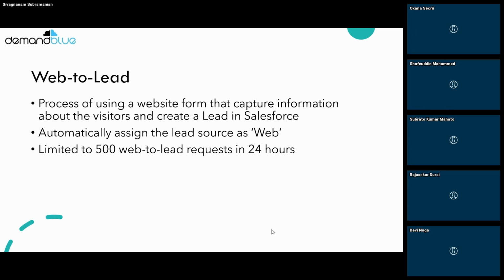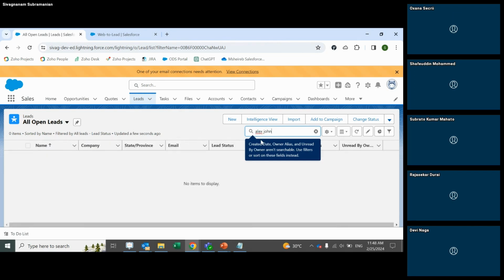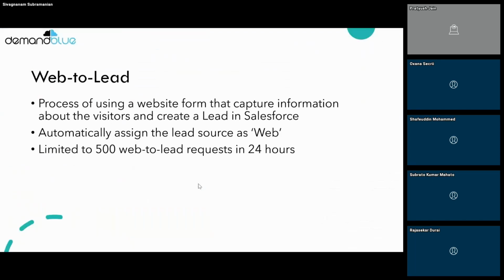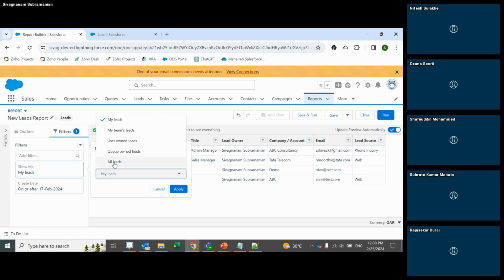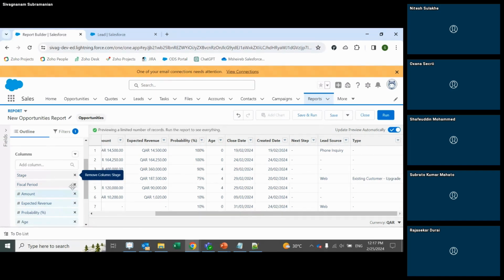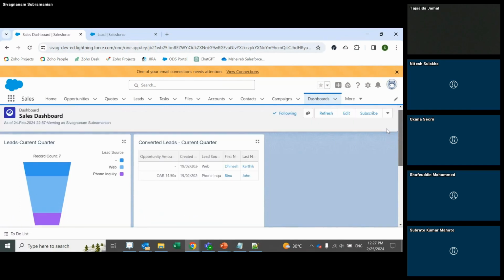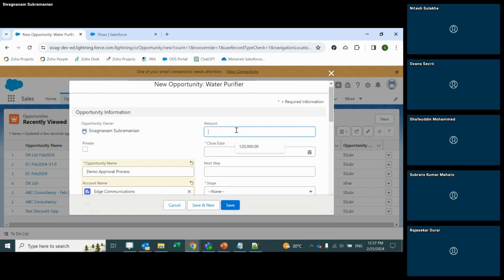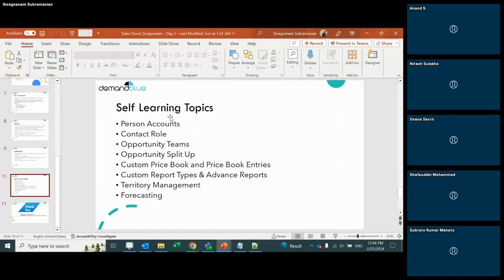Sales Cloud - Part - 4